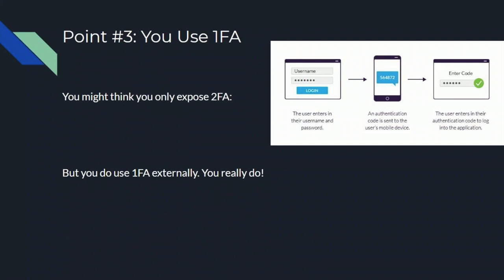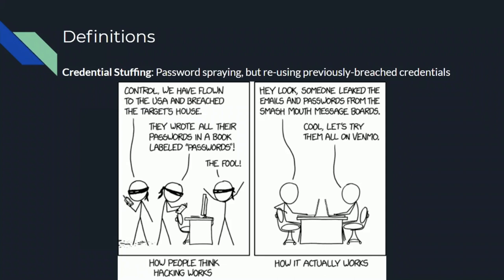WWHF 2020 (Virtual): Credential Stuffing - Identifying and Fixing your Exposure - Jeff McJunkin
01:14 - Whoami
02:02 - Humans Are Bad At Entropy
03:17 - Sites Get Breached
04:12 - You Use 1FA
05:38 - Definitions
09:08 - Sources of Credentials
09:44 - Classic 1FA Sources
13:18 - Recent Example
14:03 - Obligatory MITRE ATT&CK Slide
14:25 - Remux: Attacker's Perspective
16:30 - Lets Make That Easier To Work With
18:24 - Map That Back
22:32 - Credential Stuffing Perks
23:08 - Checking Your Exposure- Overview
26:45 - Legendary Mode
29:34 - Normal Difficulty - Part 1
31:16 - Normal Difficulty - Part 2
32:58 - Normal Difficulty - Part 3
37:13 - Does NIST Have Power Inside Your Org?
38:20 - Times, They Are A Changin'
40:41 - Thank You!

Each of us only memorizes a few passwords. Most of your company's employees don't use password managers. Sites get breached. These three statements mean attackers can often get your employees' passwords from other sites (like LinkedIn) and re-use them against your organization to walk in the front door. This talk will define credential stuffing, walk through an example realistic attack, then discuss how you can safely check your own company's exposure and eliminate this risk.

Jeff McJunkin is the founder of Rogue Valley Information Security, a consulting firm specializing in penetration testing and red team engagements. Jeff has a long background in systems and network administration that he leveraged into web and network penetration testing, especially involving Active Directory. He has taught dozens of classes in network penetration testing for the SANS Institute, and is the author of the "Metasploit Kung Fu for Enterprise Pen Testing" course. He specializes in not only finding end-to-end realistic attack scenarios for clients, but also in helping technical staff as well as senior leadership in understanding the attack, its ramifications, detective controls, and assisting in safe remediation. Jeff has competed in many security competitions and has won many of them, along with designing and presenting several iterations of the SANS Core NetWars Tournaments to thousands of attendees.